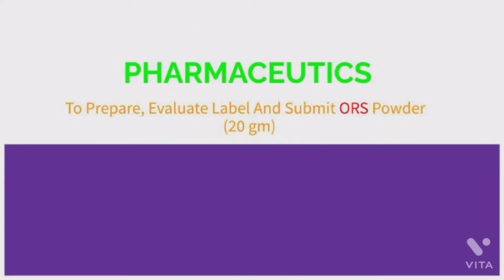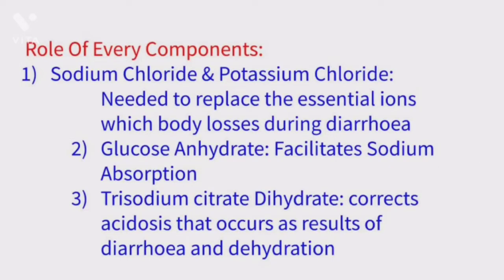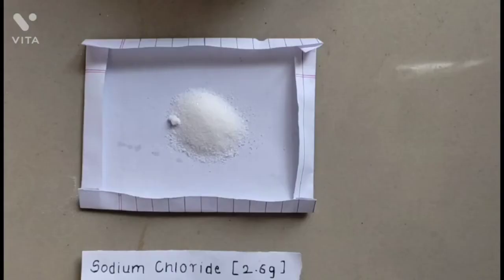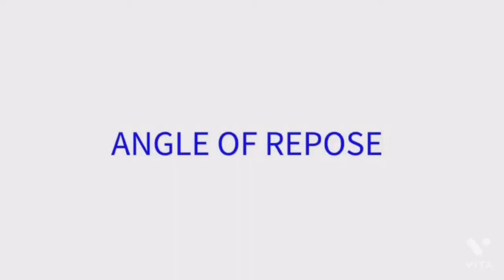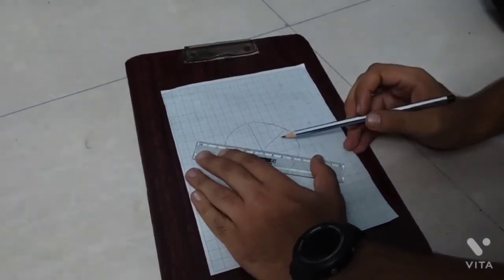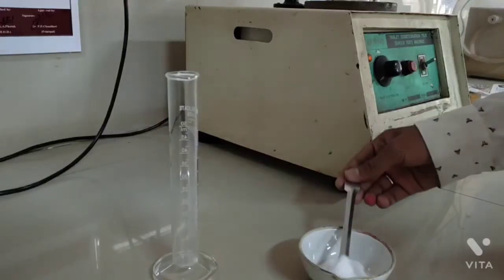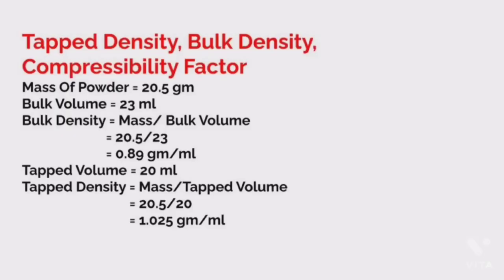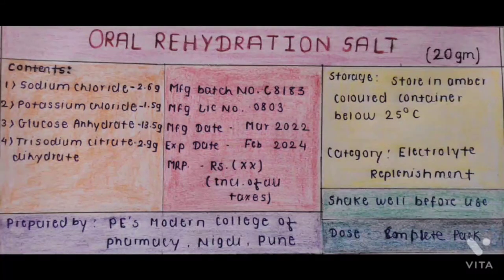ORS Powder by Mrs Nikita Gaikwad